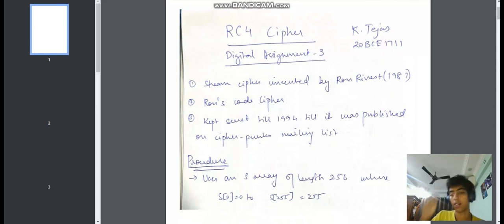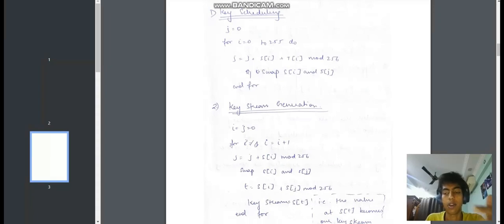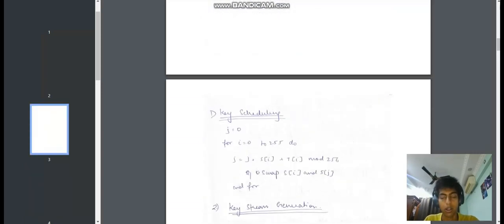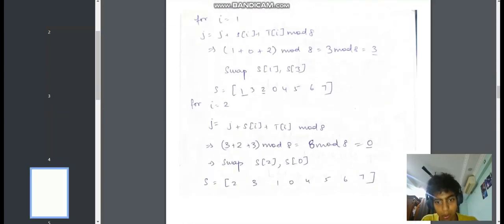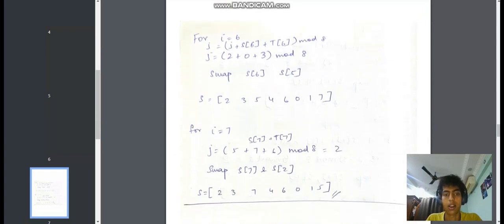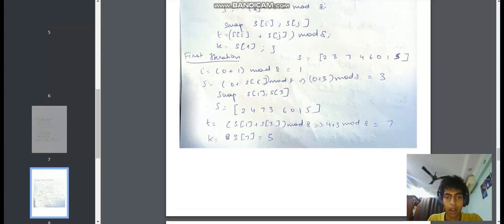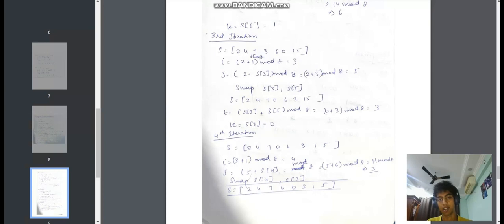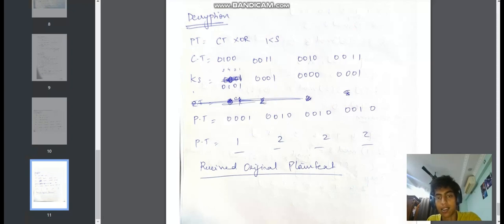RC4 Cryptographic Algorithm Explained |Key Scheduling, Key Stream Generation, Encryption, Decryption